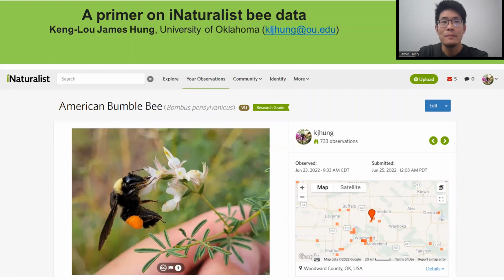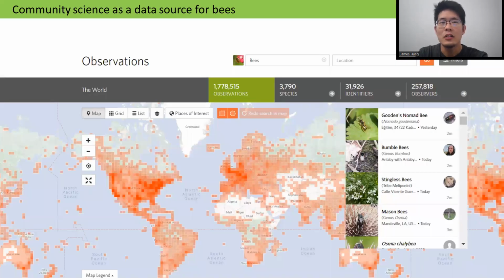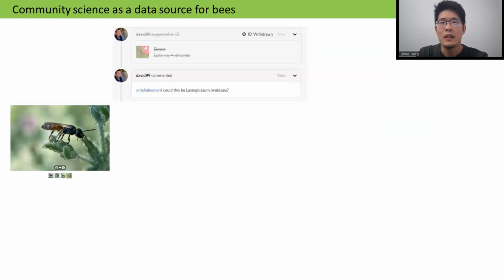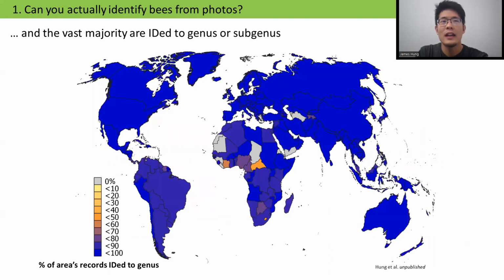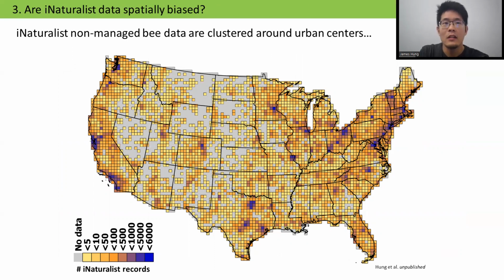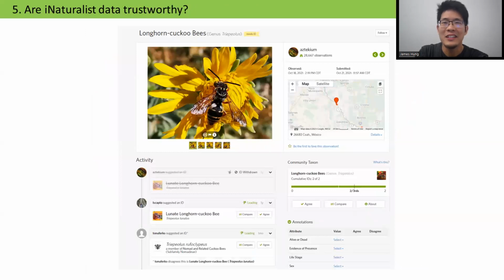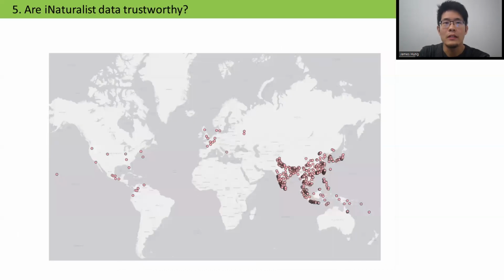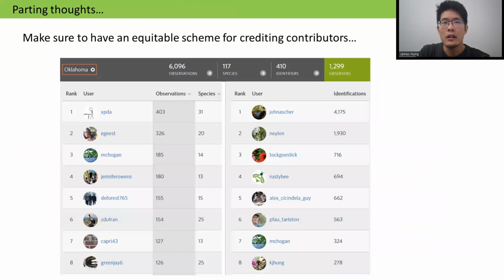Using iNaturalist for Native Bee Occurrences: James Hung